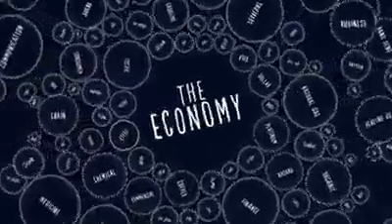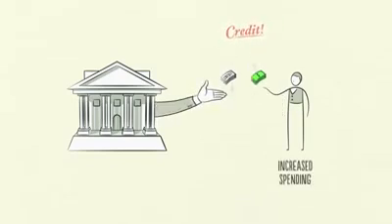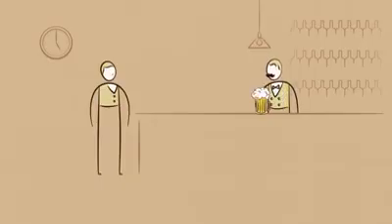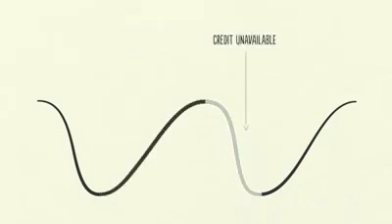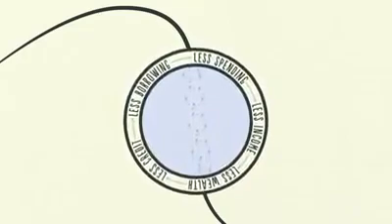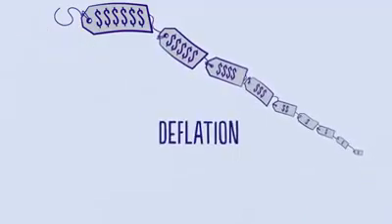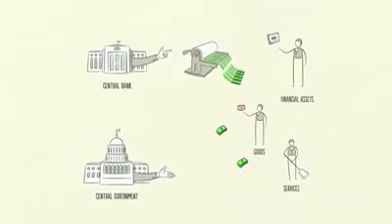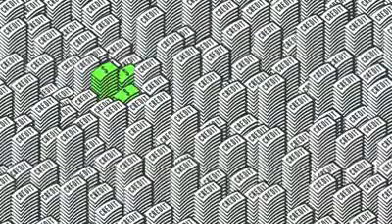FAHAMU SOMO LA UCHUMI ECONOMICS NDANI YA DAKIKA THELATHINI TU.